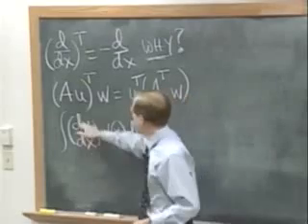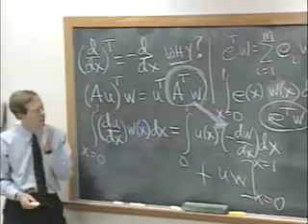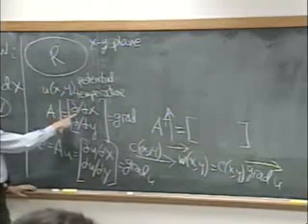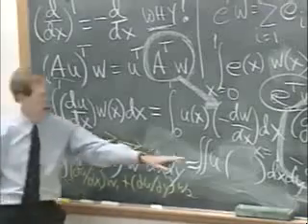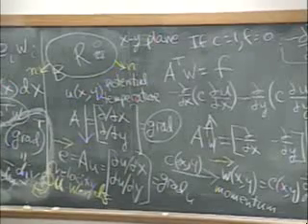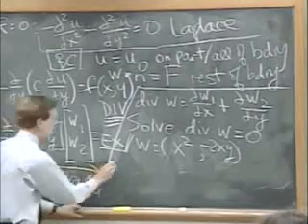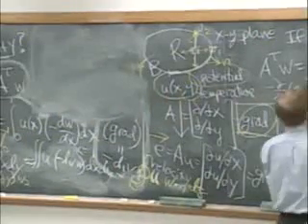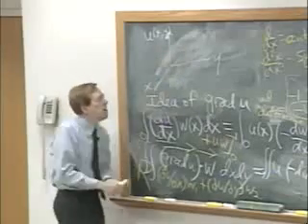Lec 8 | MIT 18.085 Computational Science and Engineering I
Applications to boundary value problems: Laplace equation